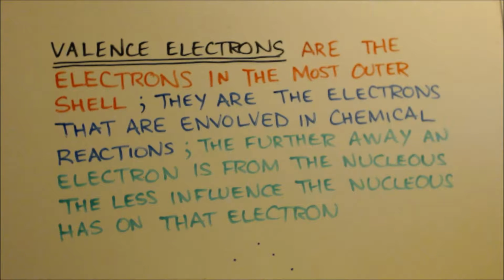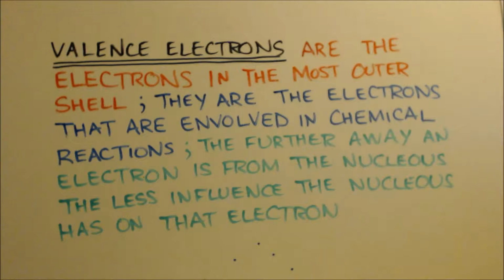WHAT ARE VALENCE ELECTRONS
WHAT ARE VALENCE ELECTRONS. Valence electrons are the electrons, of an atom or molecule, that are in the highest shell or shell that is furthest away from the nucleus .these are the electrons that are involved in chemical reactions. because they are in a shell that is furthest from the nucleus the nucleus has less influence on those electrons and so they take less energy to go through a reaction. and if you think about it. If an atom/molecule runs into another atom/molecule and want to react with an "inner electron" then the one molecule would have to travel past the valence electrons to get to the "inner electrons". So why would that atom/molecule almost run over a valence electron and not react with it so it could get to an :inner electron"? It would not. It would just react with the valence electron